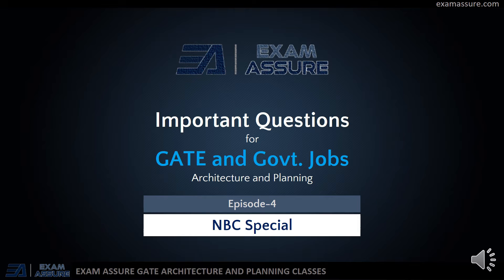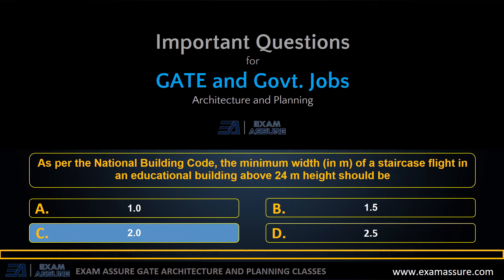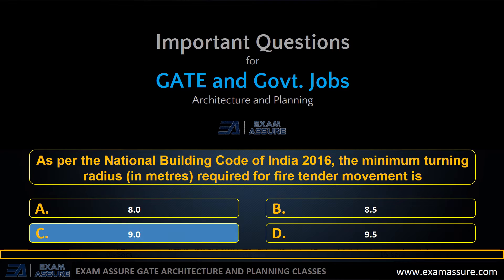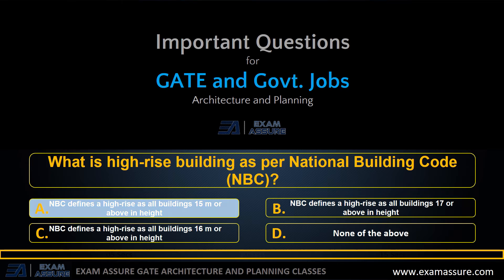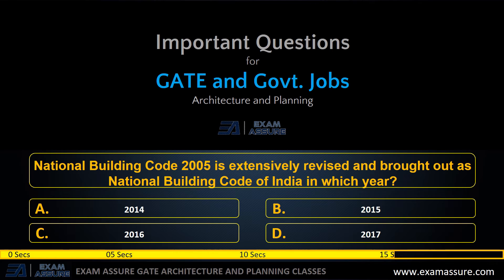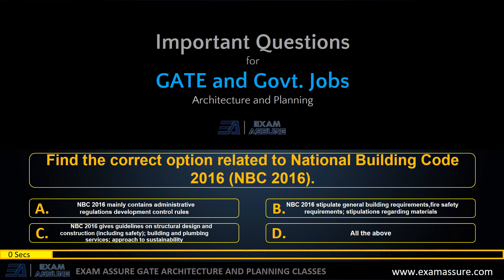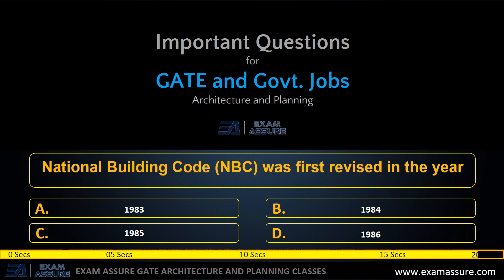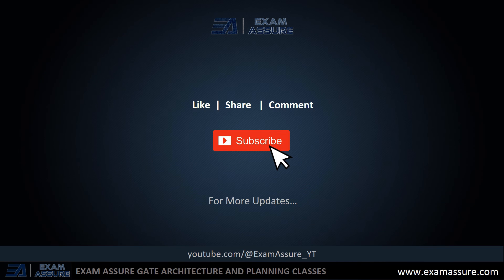NBC Special | Important Questions for GATE AR & Govt. Jobs | Episode-4 | Architecture and Planning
National Building Code Special (NBC) -

What makes Exam Assure Classes the best and most effective❓